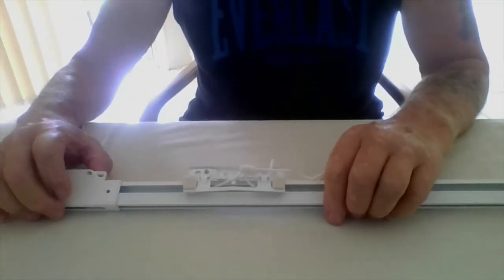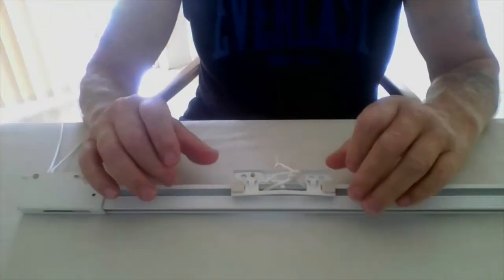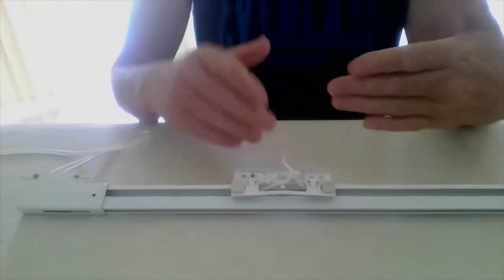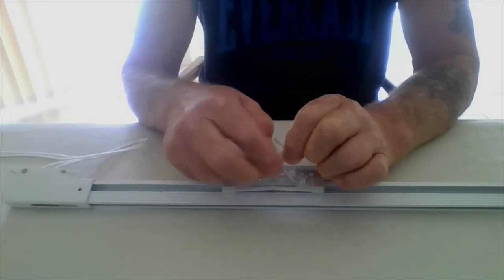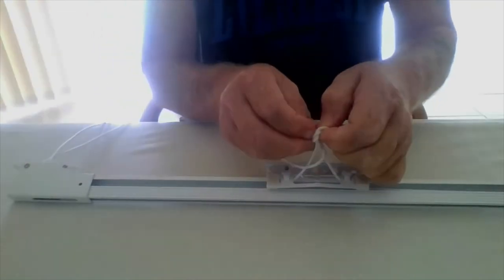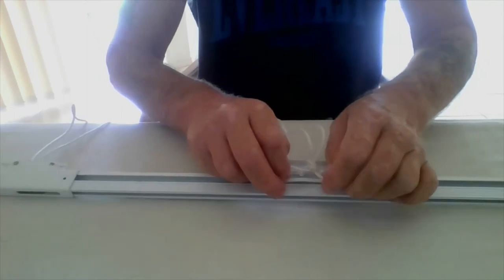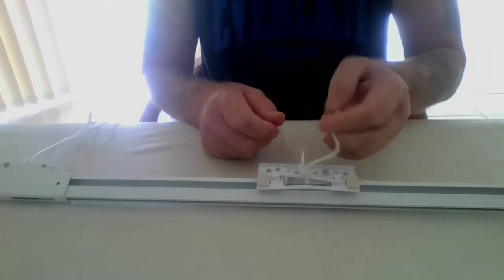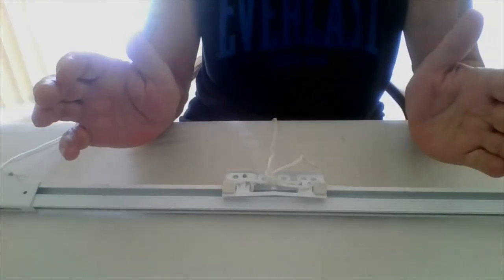How to shorten a curtain track cord Australia